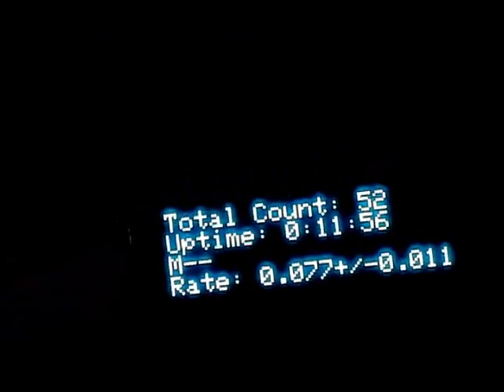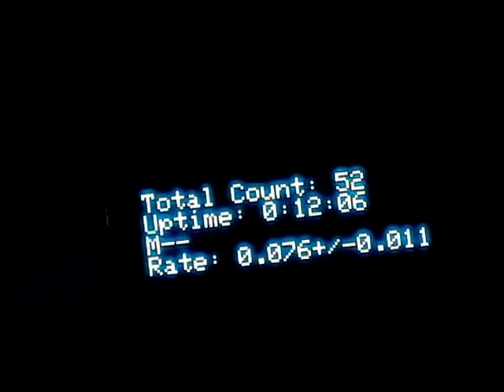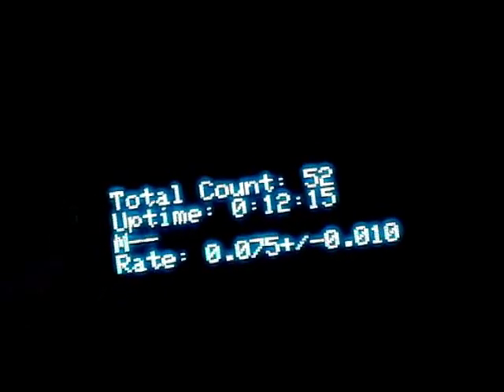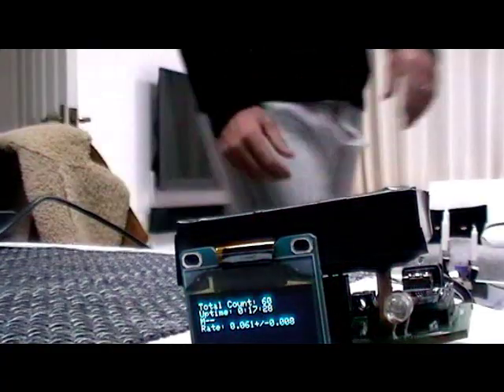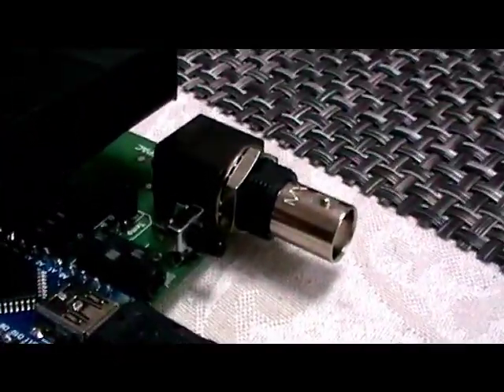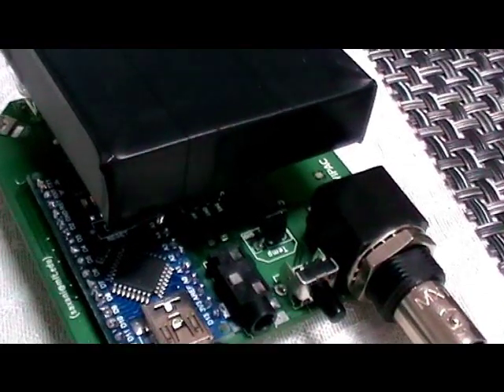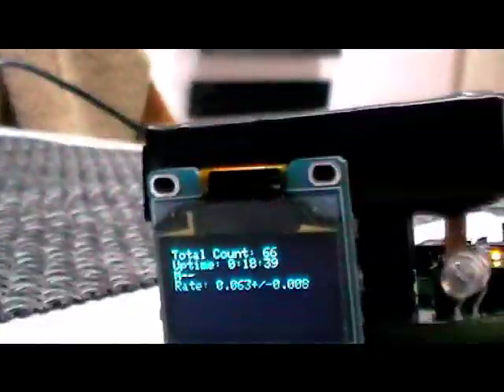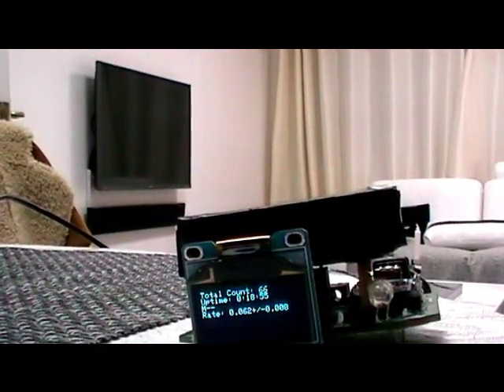BREAKING NEWS HEADS UP 1st MUON DETECTOR GO'S ON LINE ! WE DID IT GUYS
STOP!!! HELP DO SOMETHING ABOUT THIS TODAY
+magnetic pole climate change pole shift end times grand solar minimum north pole pole reversal global warming magnetic field cosmic rays global cooling earth changes magnetosphere magnetic north pole magnetic poles planet  polar shift  south pole  nibiru pole flip  pole shift news
magnetic poleclimate changepole shift end times grand solar minimum north pole pole reversal global warming magnetic field cosmic rays global cooling earth changes magnetosphere magnetic north pole magnetic pole planet x polar shift south pole nibiru pole flip pole shift news travel maverickstar mavestar sun news live bible nasa
volcainc activity heads up red alert.china.pole. climate change. pole shift. grand solar minimum
LATEST MAGNETIC POLE POSITION! BREAKING NEWS AUSTRALIA DATA BACK ON LINE!